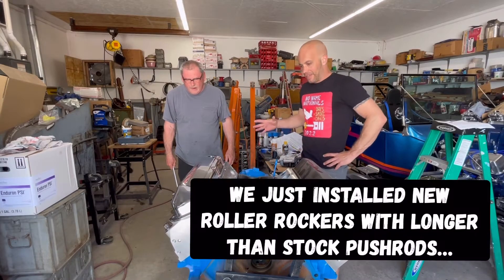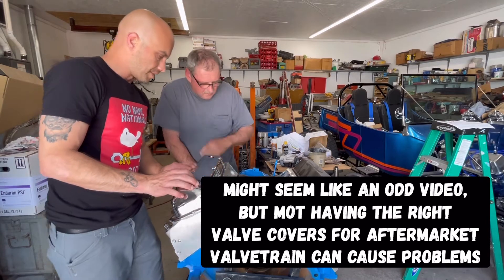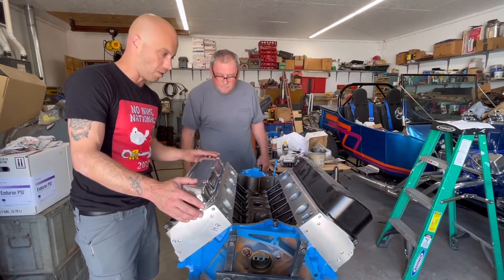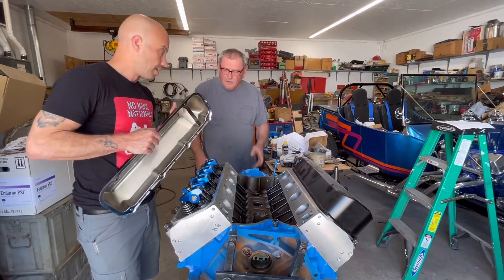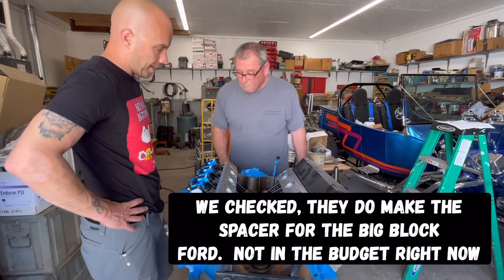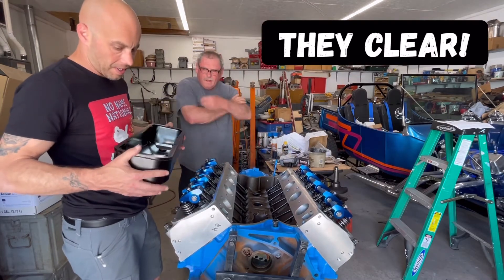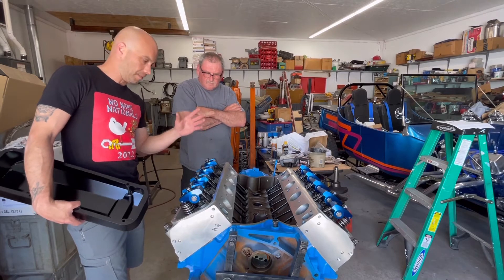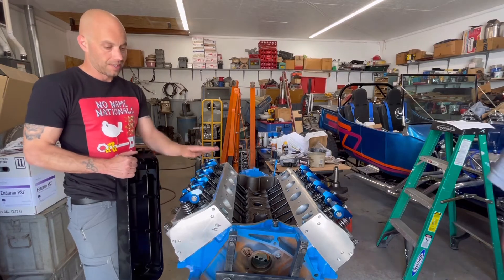How To Check For Valve Cover Clearance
In this video, Jimmy and I show you how to see if stock style valve covers will work on this 521” Big Block Ford with aftermarket roller rockers.  Will we get luck or will be have to use taller aftermarket ones?  Either way, this engine will look and perform great in my 1968 Ford Thunderbird!!